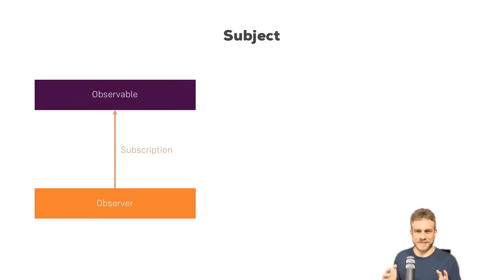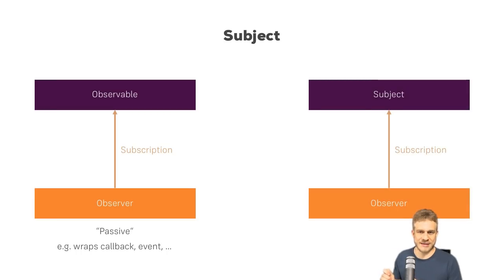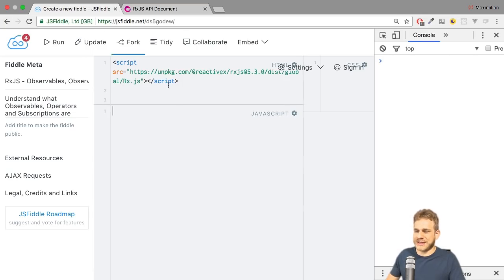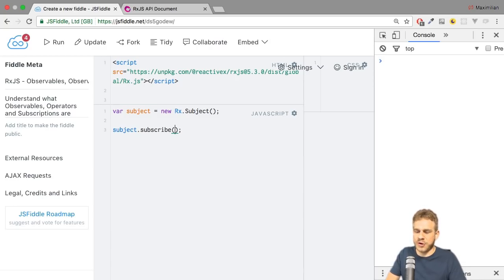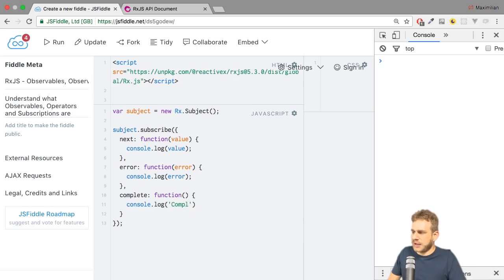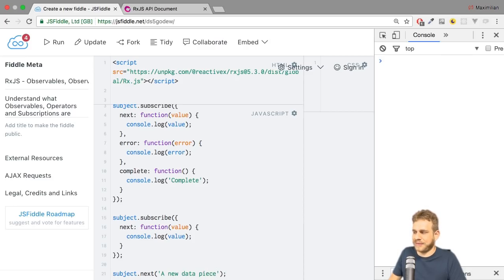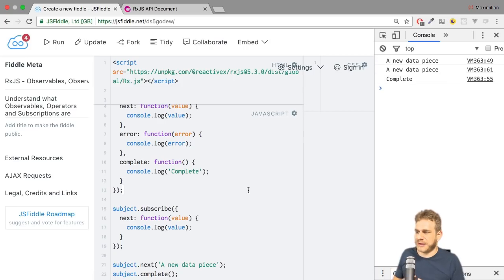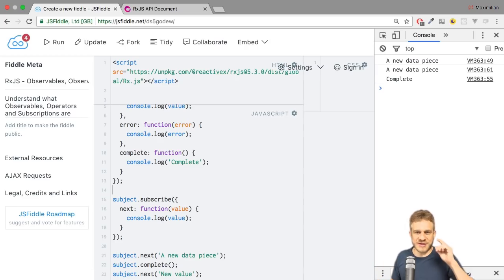RxJS SUBJECT (~EventEmitter) | RxJS TUTORIAL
RxJS Observables are too passive for you? Let's have a look at Subjects!